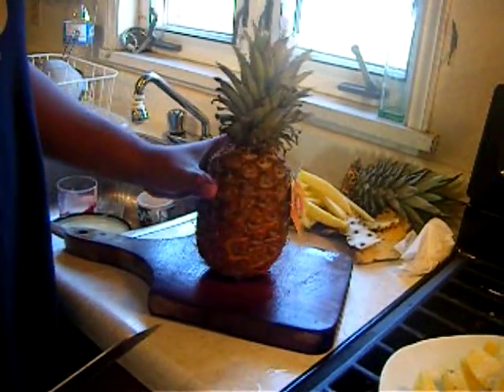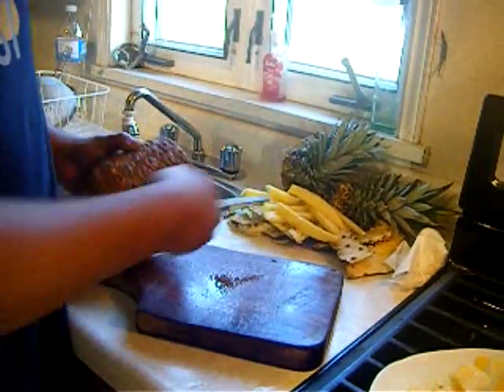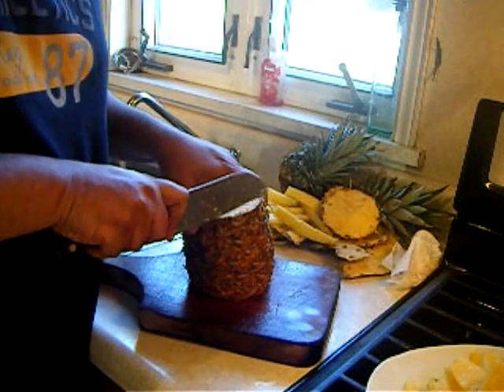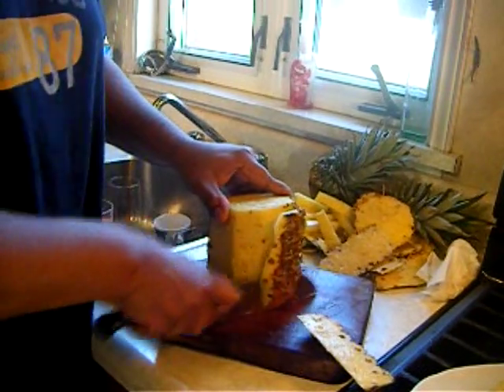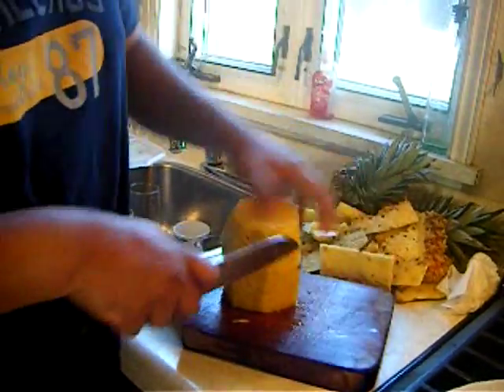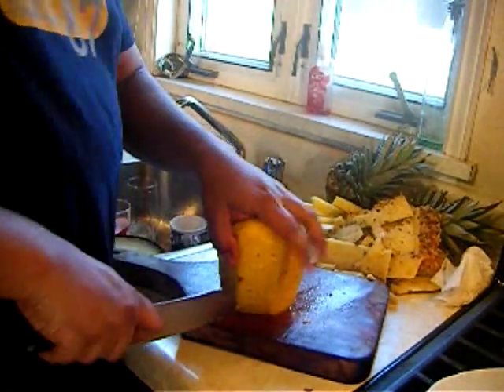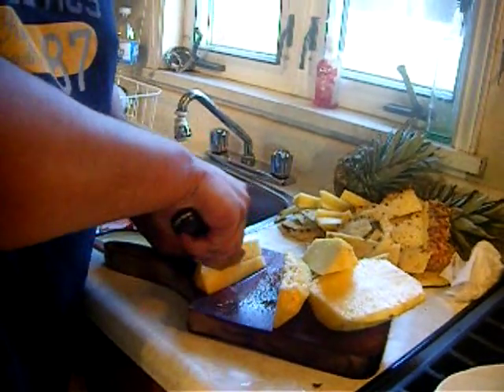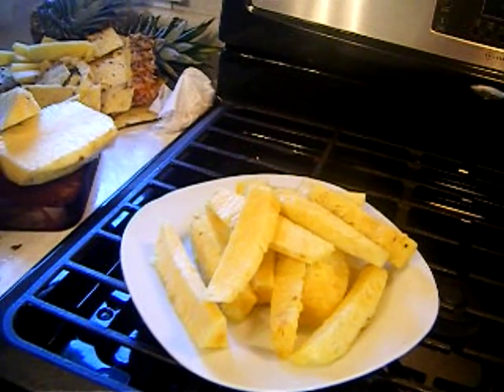How to peel and core pineapple.wmv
How to peel, core and cut a ripe pineapple into bite size pieces for a salad. Check for a great pineapple salad and Trini chow recipe. Keyword search "pineapple"